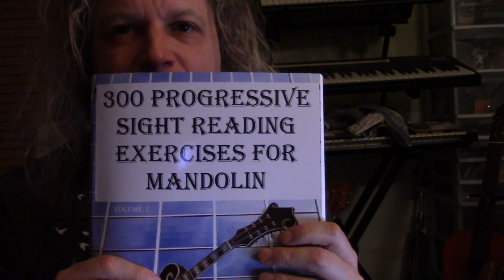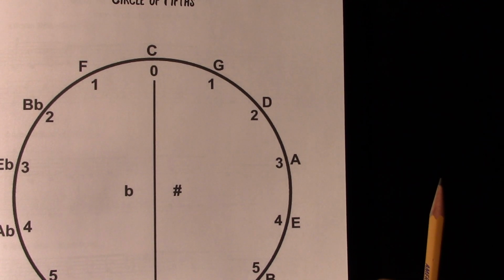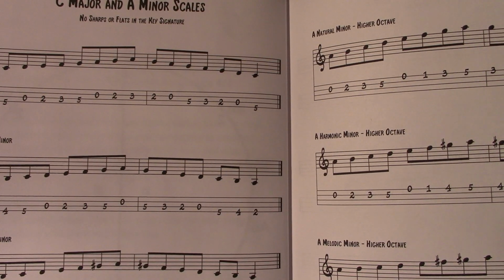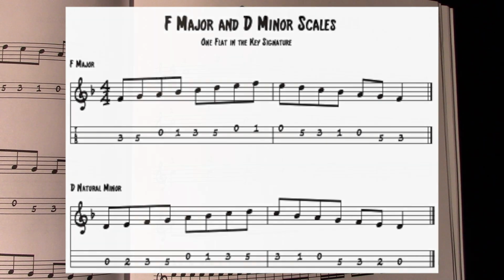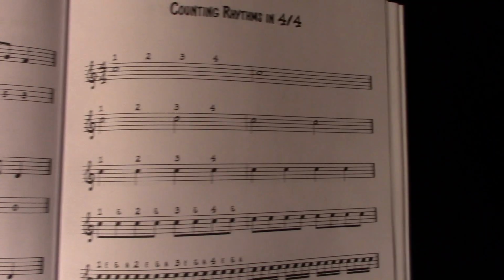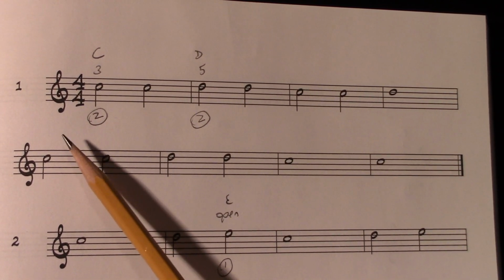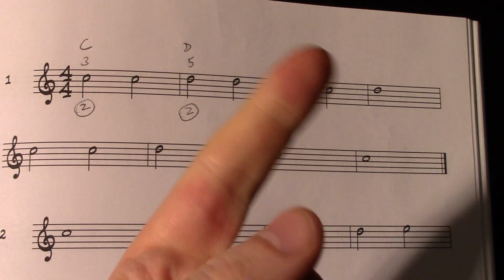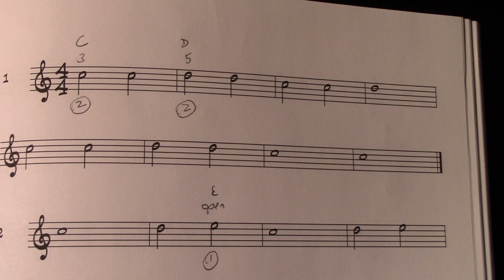Intro to Mandolin Reading part 1: 300 Progressive Sight Reading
About the book and an overview of how I train my mandolin students to read music using my book 300 Progressive Sight Reading Exercises for Mandolin.

This is intro-level reading for either beginners or experienced mandolin players that do not yet know how to read music, but would like to learn. These exercises can be played in several positions on the fretboard, but first position is what is shown in this video. If you are just beginning to read music for mandolin, you will benefit from this video and book -- make the annotations in your copy of the book that are shown in this video.

I recommend starting in first position for new music readers because most of the existing repertoire at the beginning levels caters to first position.

300 Progressive Sight Reading Exercises for Mandolin:

Rhythm and Meter for All Musicians:

Classical Music Themes for Easy Mandolin:

Christmas Music for Easy Mandolin: